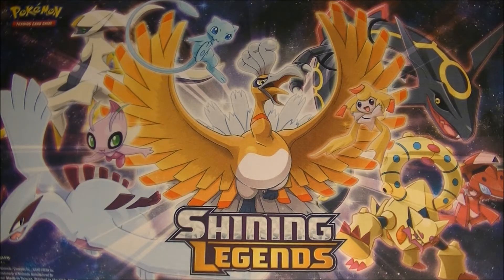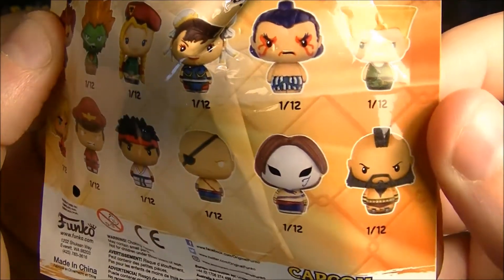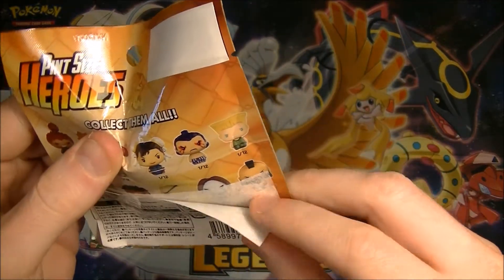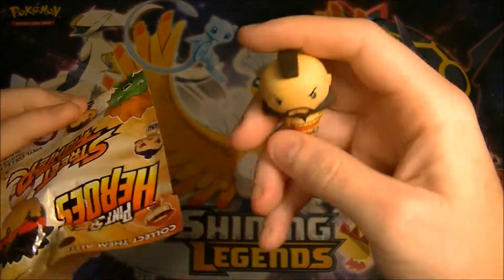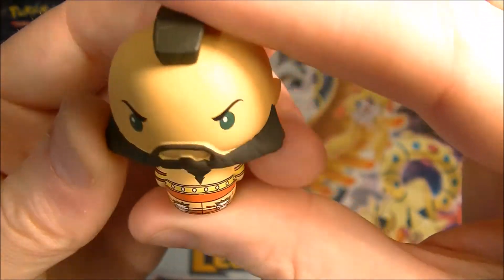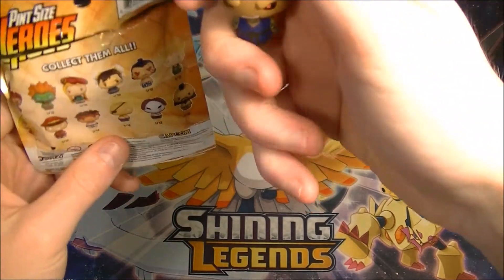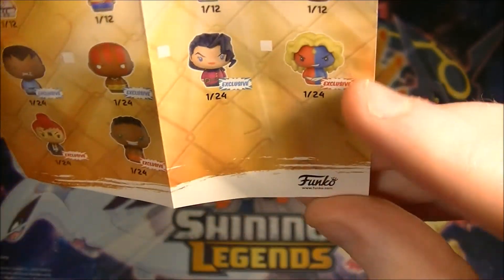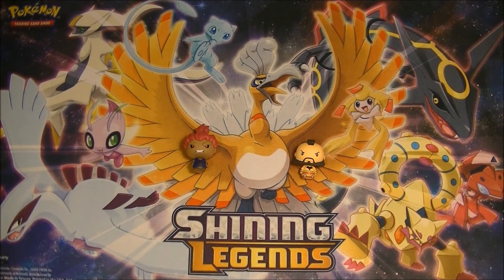Funko Street Fighter Pint Size Heroes!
Opening 2 Funko Street Fighter Pint Size Heroes!